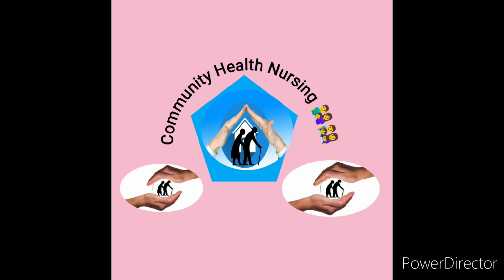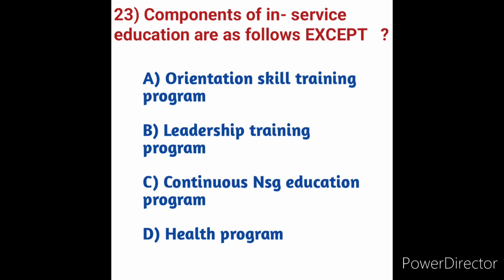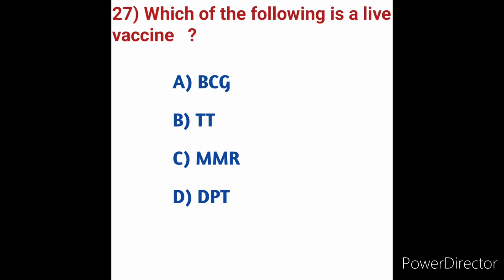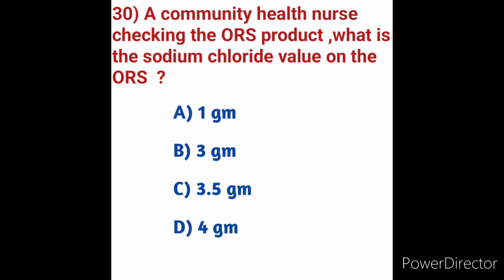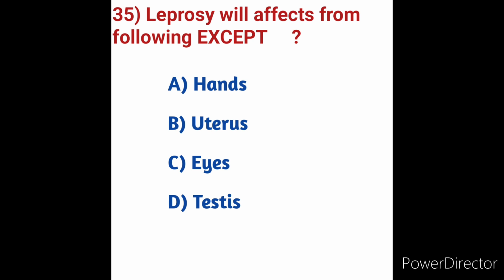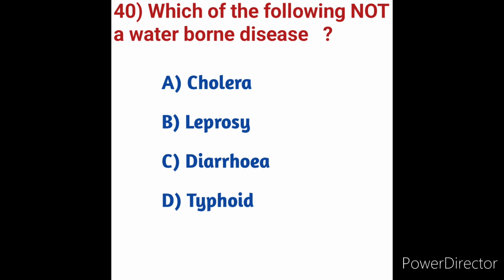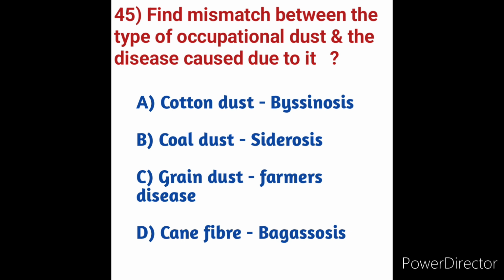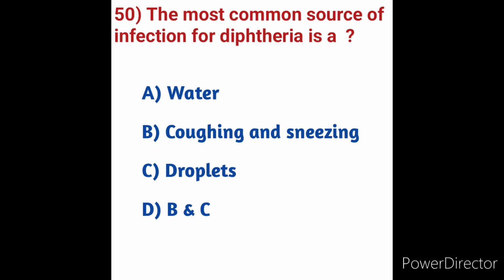TS MHSRB Staff👩‍⚕️ V. V. Imp Questions & Answer's with explanation 📋✍️// Community health Nursing P2